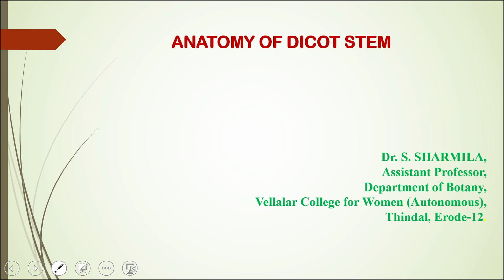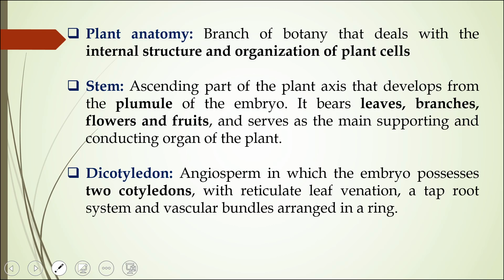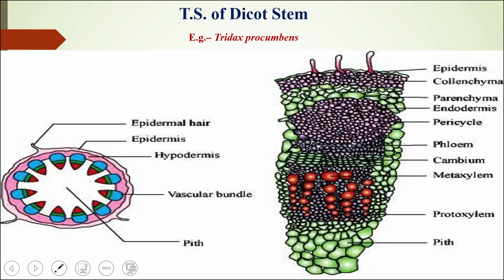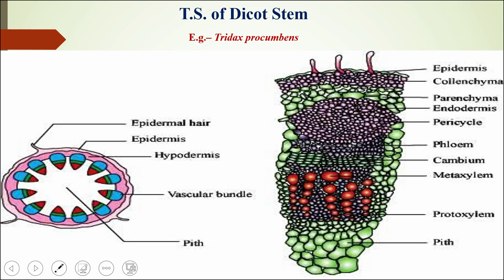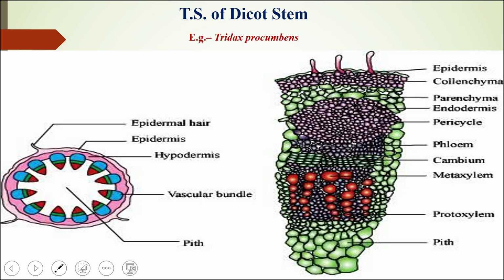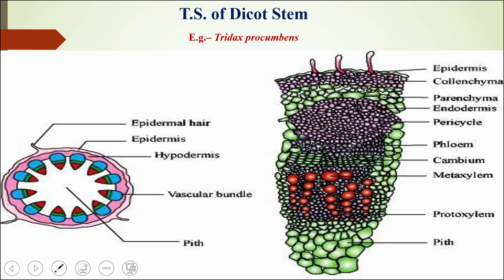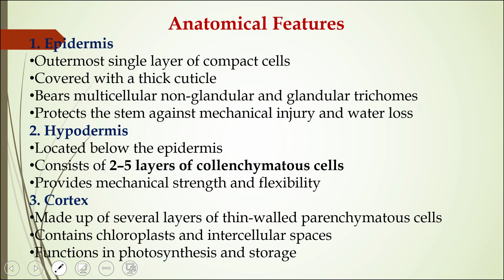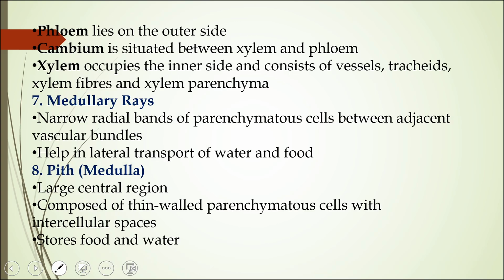ICT ELRC - ANATOMY OF DICOT STEM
Dr.S.SHAMILA (Department of Botany) - ANATOMY OF DICOT STEM - ICT ELRC @vcw